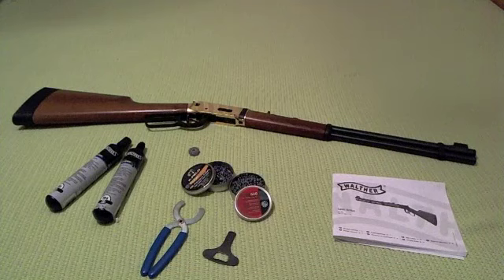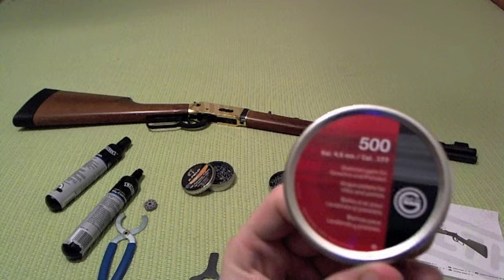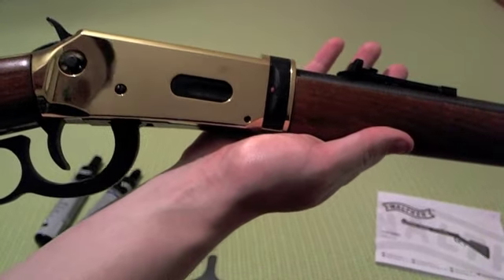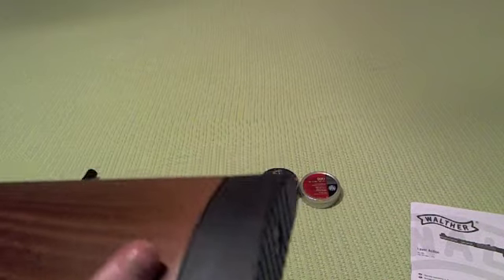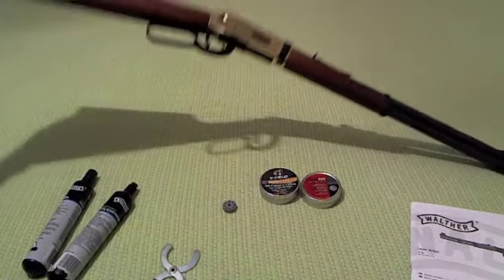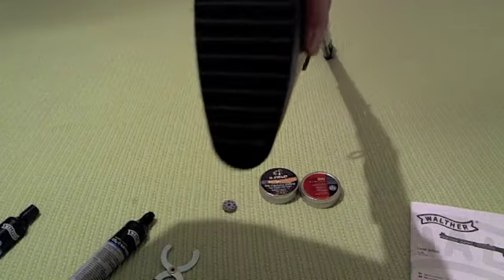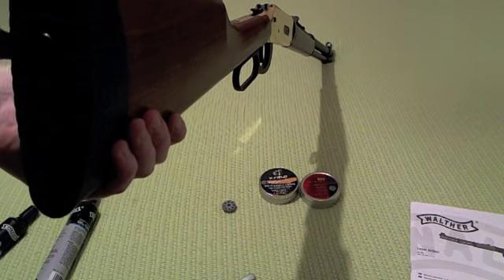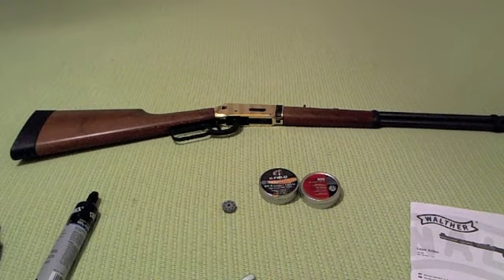Walther Lever Action Review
This is my promised review of the Walther Lever Action Long CO2 Rifle.

A great and fun plinking gun for steel or paper targets.
It uses 88g Co2 cartridge's, it weighs nearly 3000g, it holds 8 pellets.
It was built after the Winchester 1894 and mimics this riffle in almost every thing.
It is extremely well made and I can recommend it although it is al little pricy at 400 Swiss Francs
Shortcuts to Parts of the video:
- Close up overview: 02:16
- Loading pellets in the gun: 04:05
- Loading the 88g CO2 Cartridges 05:07